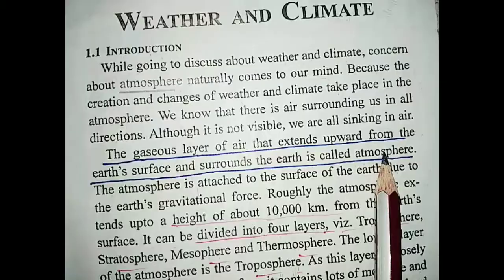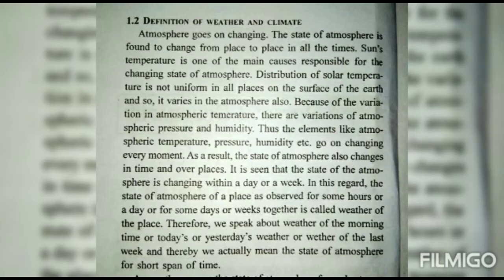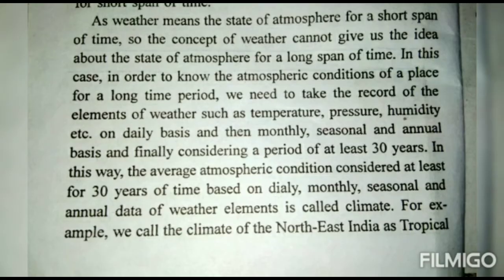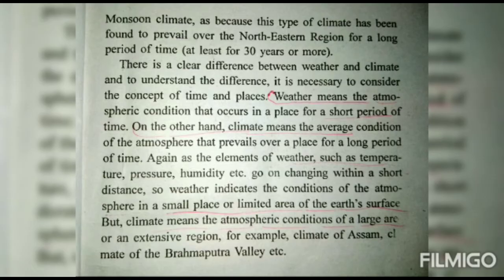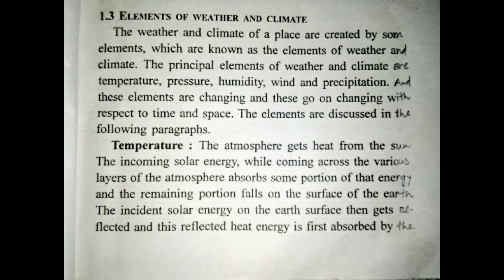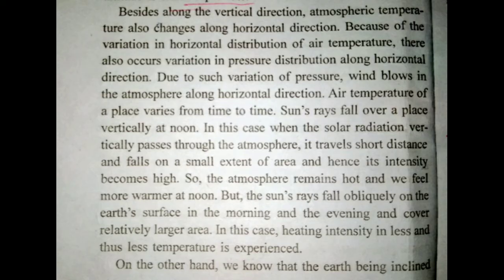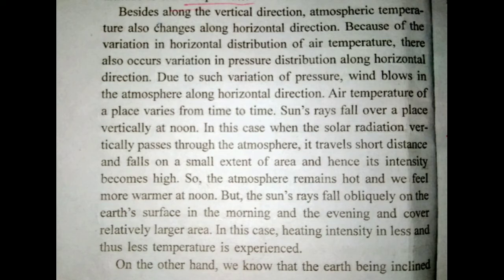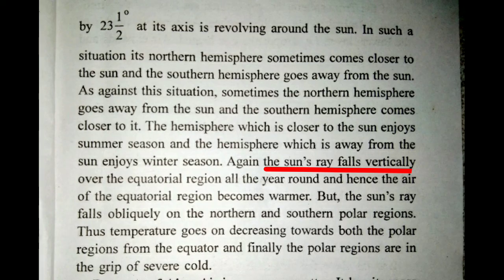Class IX, Geography (Elective), Chapter - 1 : Weather and Climate, Part - 1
Class 9,
Sub - Geography (Elective),
Chapter - 1 : Weather and Climate,
Part - 1
Topic -
(a) Introduction
(b) Definition of Weather and Climate
       (i) Temperature